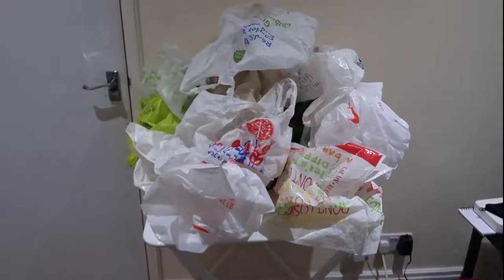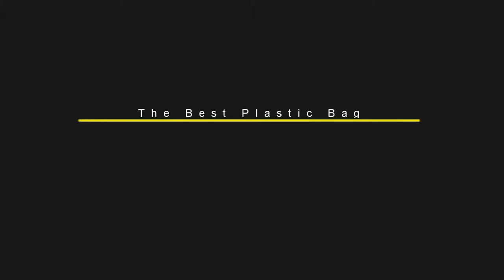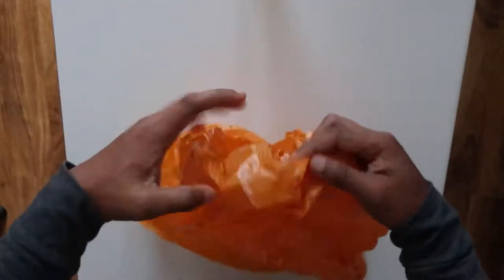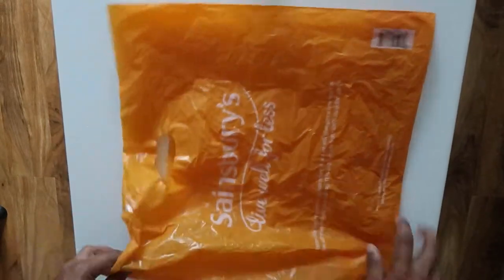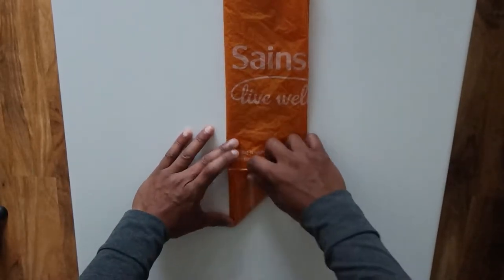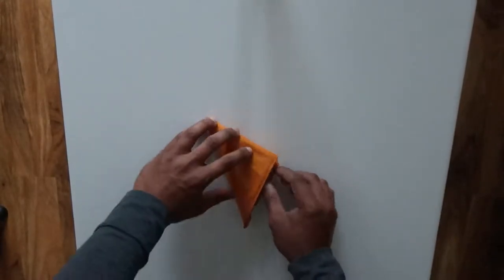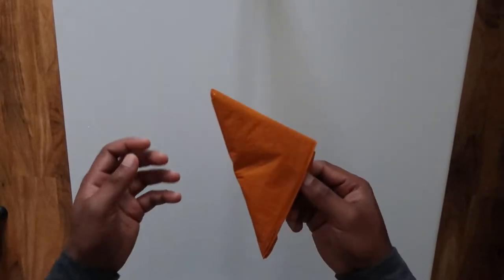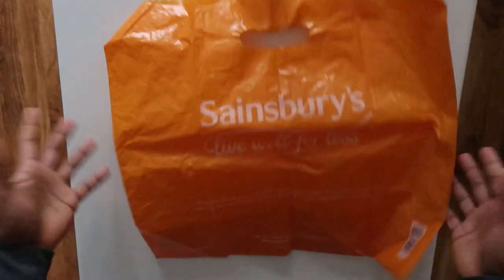Plastic Bags Storage Idea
We all love to hoard them.

But there comes a time when we realise storing this many plastic bags is a big waste of space.

But luckily, I have a solution that will reduce the space these plastic bags take, and it only takes a few seconds.